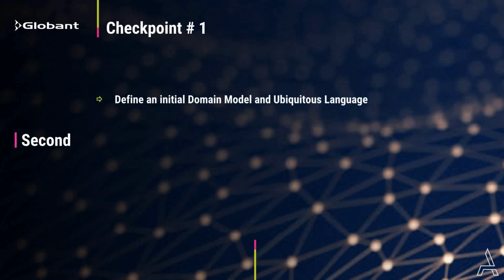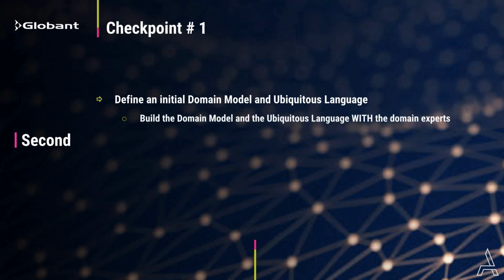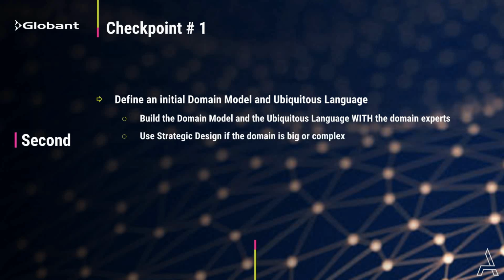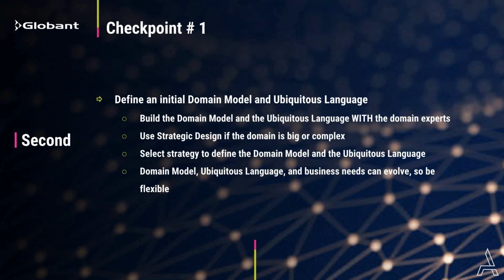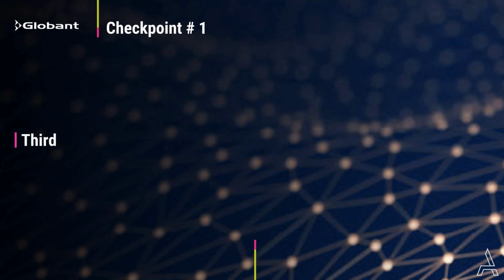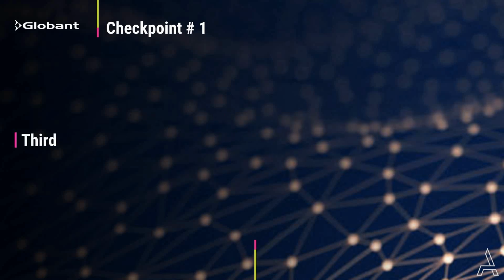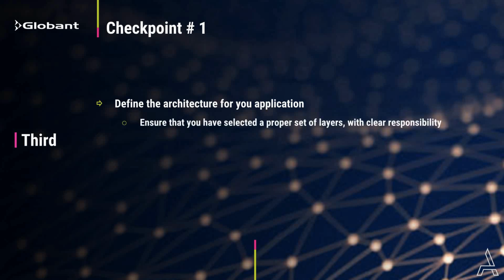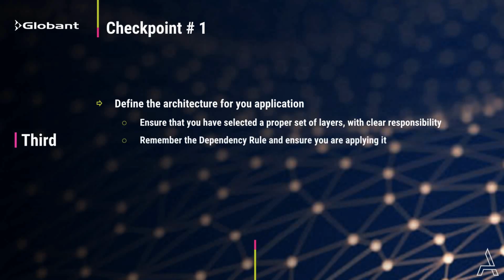24 Module 2 Checkpoint # 1